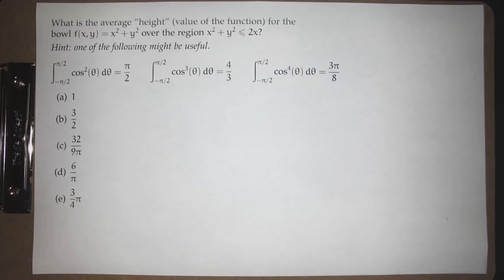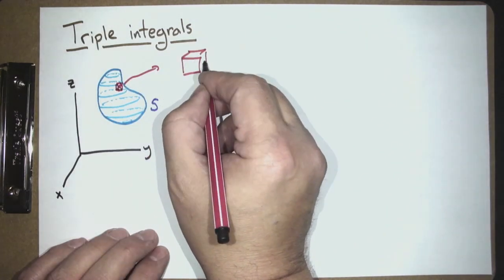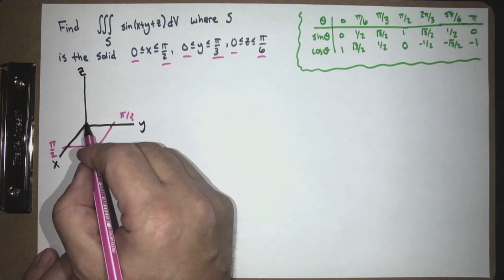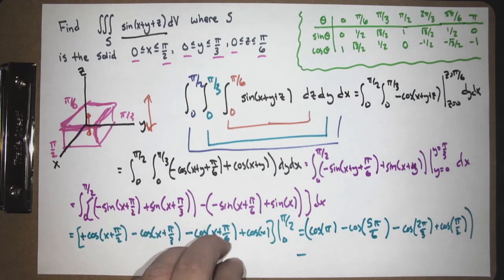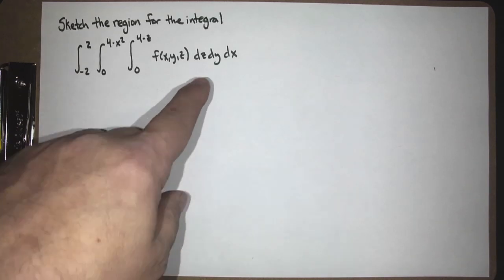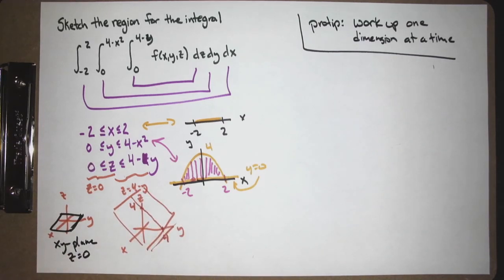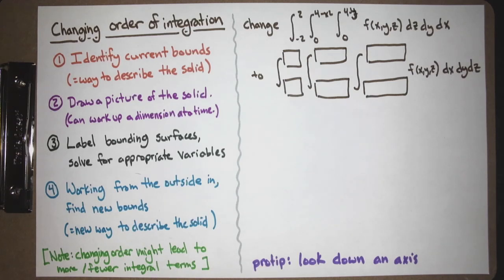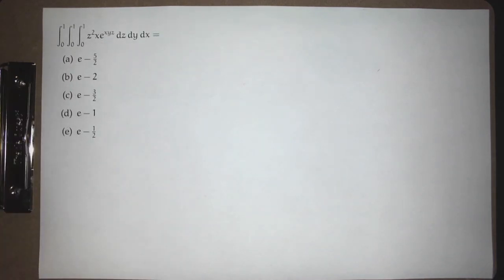Triple integrals, changing order of integration (Calc 3; Lecture 24; Fall 24)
We discuss triple integrals, and also how to go about changing the order of integration.Lecture recorded in class on Wednesday, October 30, 2024.